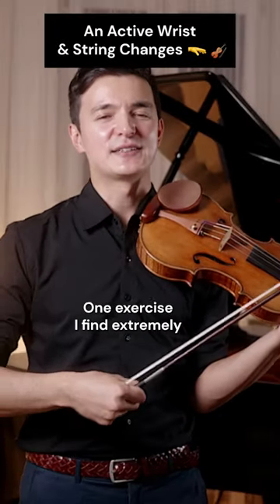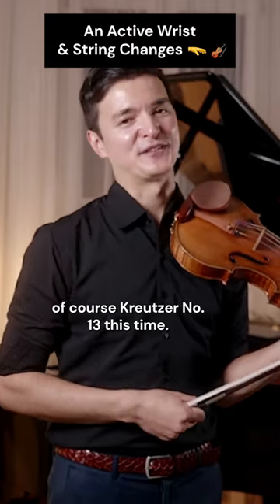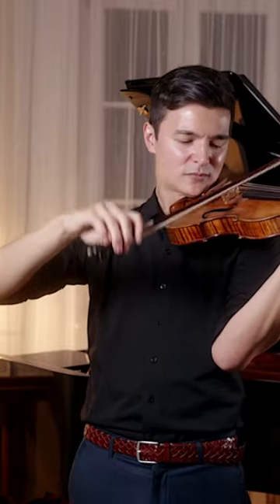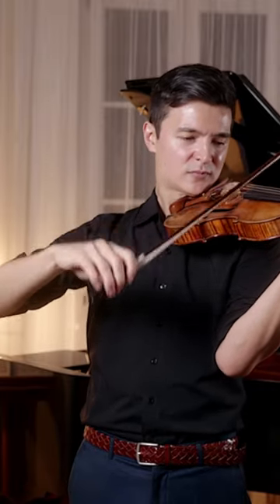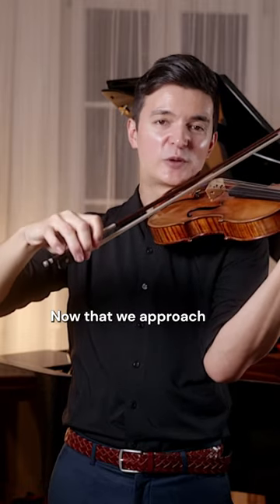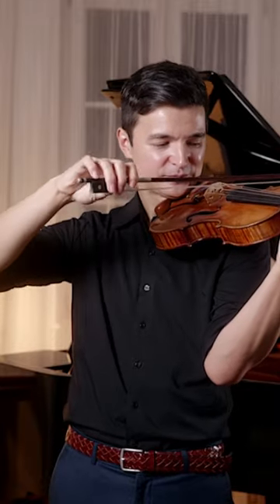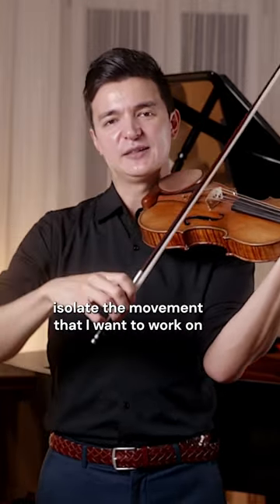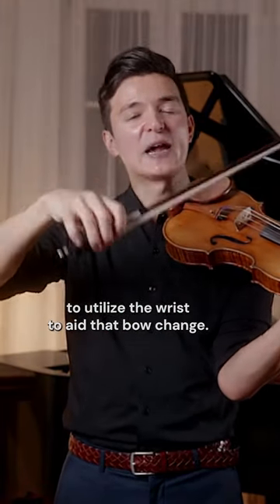Exercise for repeated string crossings 🚨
Isolating certain activities while practicing slowly can help organize complex mechanics! 🤓